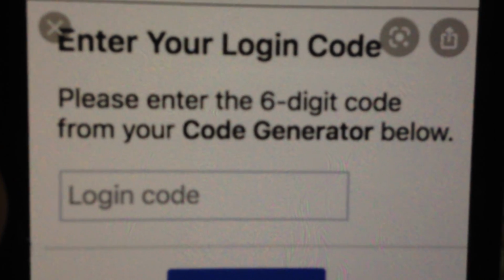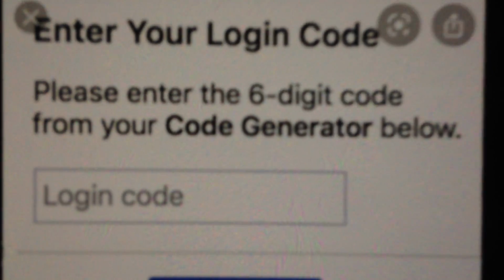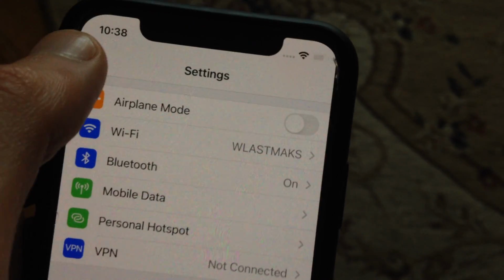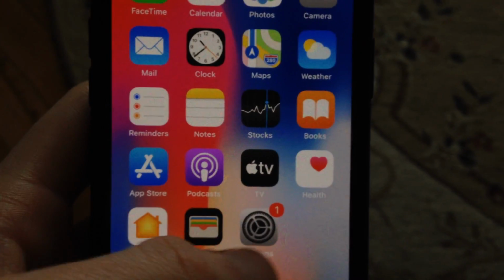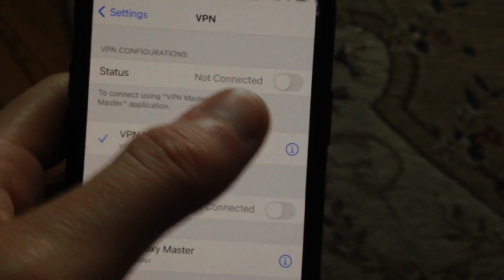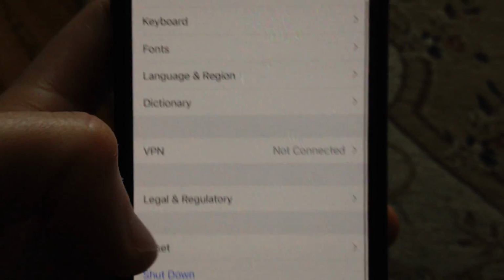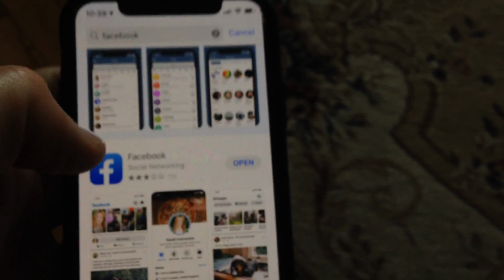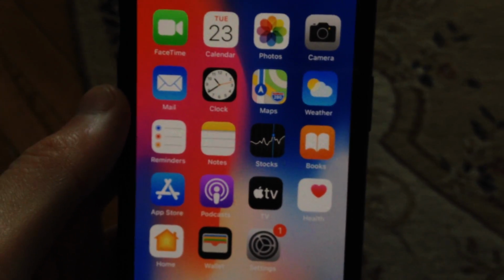Login Code Not Received Facebook Fix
If you don't know Login Code Not Received Facebook Fix, this video is for you.